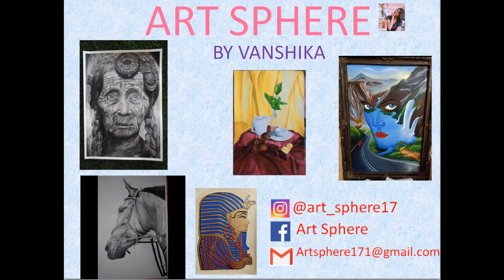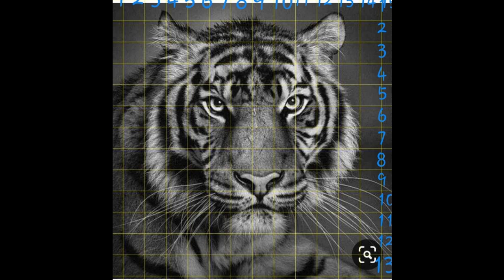Realistic Tiger | Charcoal Sketch | Art Sphere | Vanshika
Realism, in the arts, the accurate, detailed, unembellished depiction of nature or of contemporary life. It essentially refers to composition constructed as plainly and without interpretation as possible. Realism rejects imaginative idealization in favour of a close observation of outward appearances. As such, realism in its broad sense has comprised many artistic currents in different civilizations.
In this video you will learn to draw a realistic Tiger .The emphasis should be given to the three tones/values : light, medium and dark; highlights and shadows to add a 3D element to
the art work and make it more realistic.

Leave any idea that you would like to be incorporated in the next video.

Art Material used

- Blending Stumps
- Ivory sheets A3 Size
- Kneadable Eraser
- Charcoal Pencil
- Charcoal Sticks
- Fixative Spray
- Gelly roll pens
- Tombow Mono Zero Eraser

My videos are COPY PROTECTED ..they are fully owned by me ..

PLEASE NOTE.. ..

If you paint any of my painting or sketches and post it on social media then please post my channel's link and give proper credit to original Artist @art_sphere171. Just think as if you created a painting and shared your work with everyone else ...how would you feel if someone else was taking credit for it ..not good !!
It's COPYRIGHT VIOLATION to create your own channel with my videos ...Do not remove watermarks , re upload , alter or change any part of the original video.By doing so you are risking loosing your google account ...
Videos produced by artsphere are intended for private use only

You are the reason i am creating ..thanks for your love n support

VANSHIKA (Art Sphere)

Be safe